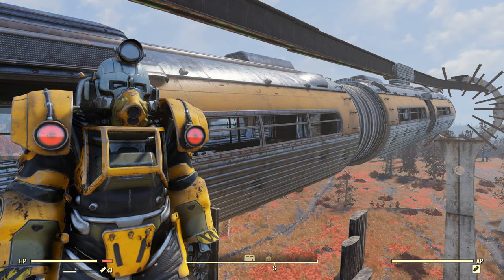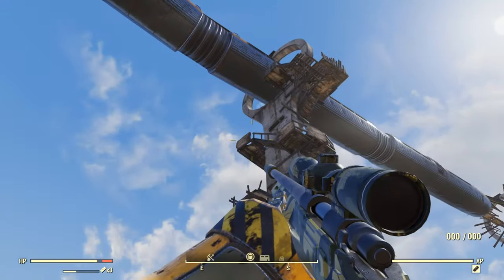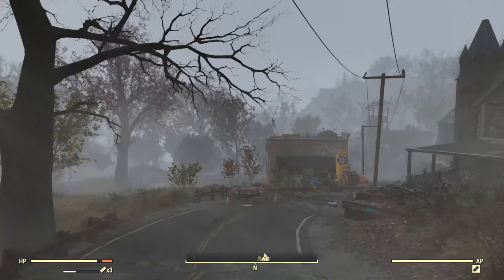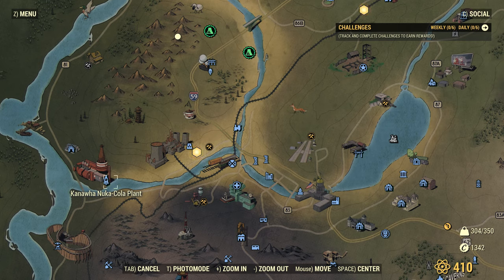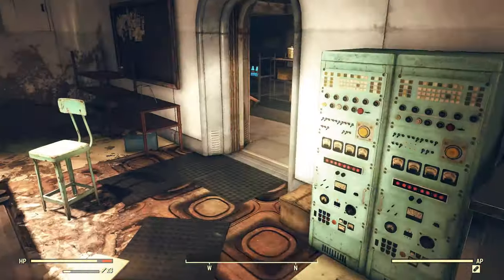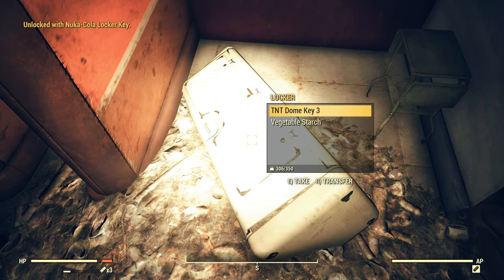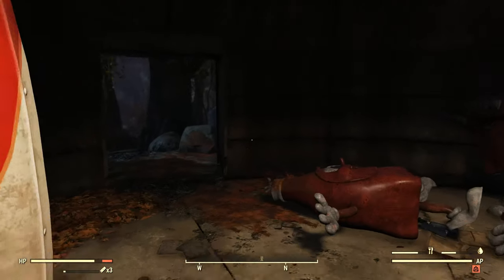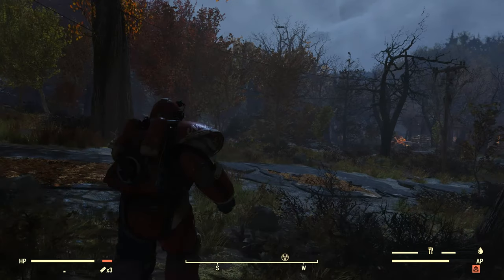T-51b Nuka Cola Paint Job and TNT Dome 3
This video covers the chain of keys that gets you to the inside of Nuka Cola's TNT Dome 3 at the Black Mountain Ordinance Works, and the loot within